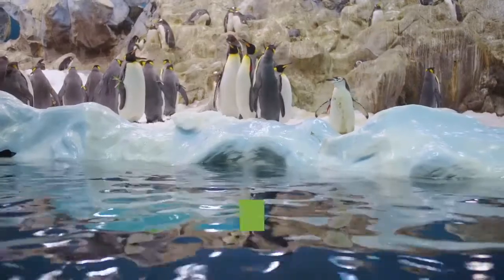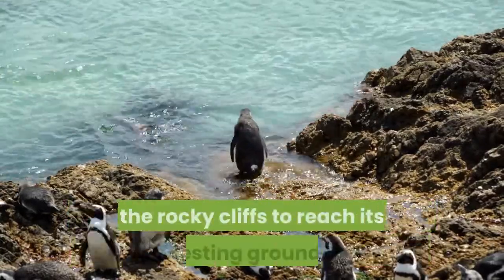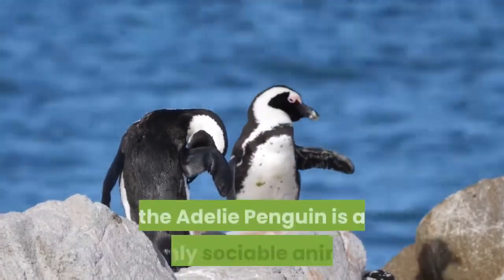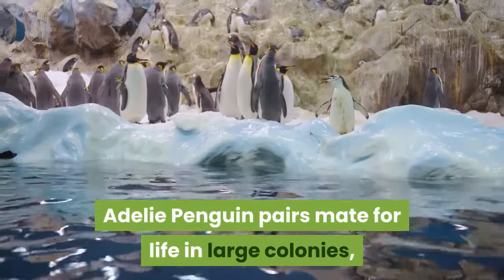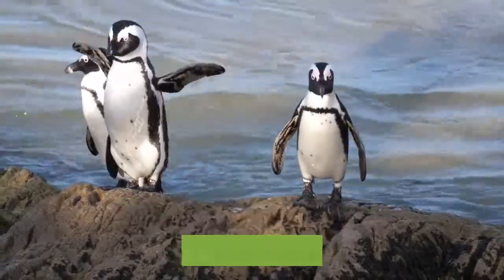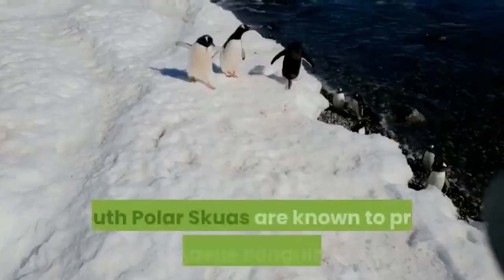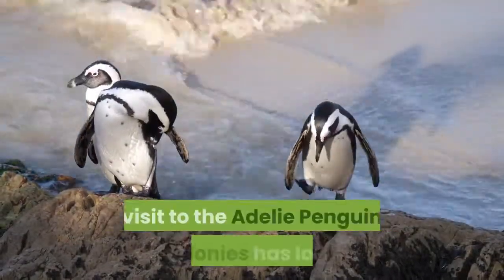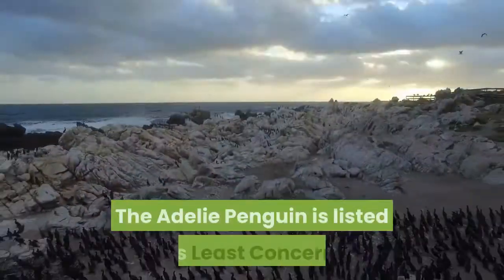Adelie Penguin Interesting Facts and Features || Adelie Penguin Distribution and Habitat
Adelie Penguin, The Adelie Penguin is the smallest and most widely distributed species of Penguin in the Southern Ocean and is one of only two species of Penguin found on the Antarctic mainland (the other being the much larger Emperor Penguin).